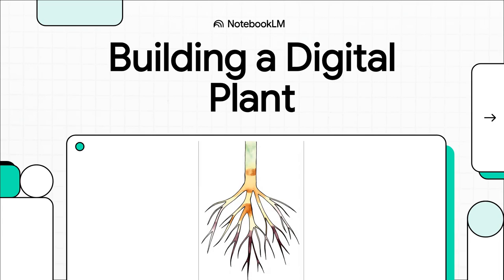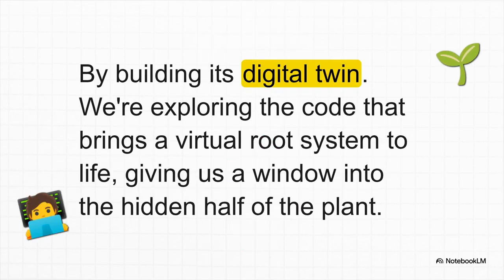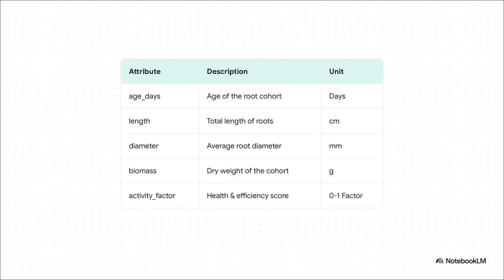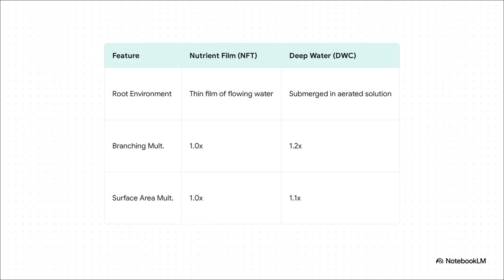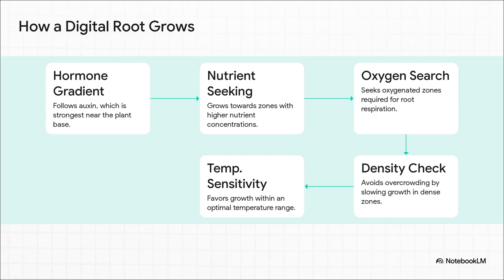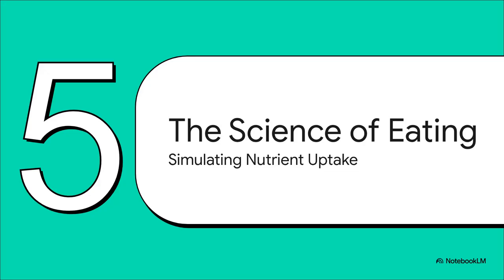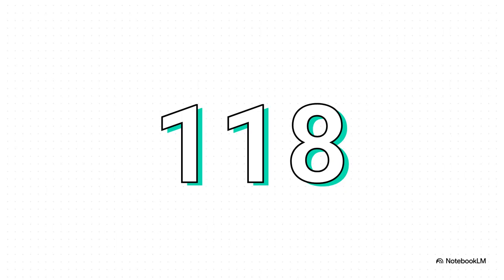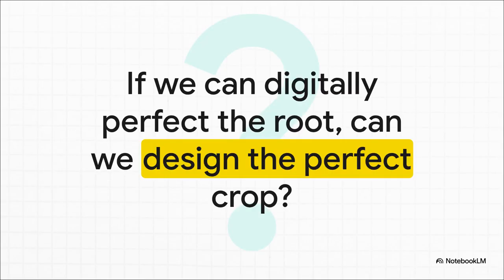Root System Model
Unified Hydroponic Root System Model, which integrates and replaces several individual modules related to root architecture and hydroponic dynamics. The model simulates root growth, ageing, and nutrient uptake in various hydroponic systems like NFT, DWC, and Aeroponics, incorporating environmental factors such as temperature, pH, and oxygen levels. It categorises roots into fine, medium, and coarse cohorts based on their physical characteristics and activity. Furthermore, it details how nutrient uptake capacity is influenced by root surface area, activity, and external conditions, utilising Michaelis-Menten kinetics for nutrient absorption. The framework also includes a Hydroponic Root Model to calculate nutrient uptake capacity and assess root health.